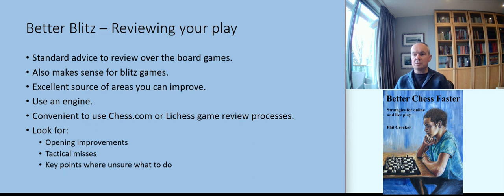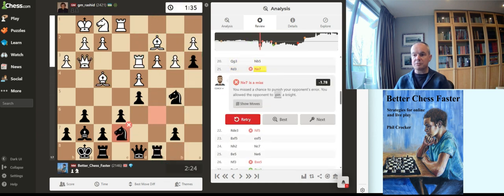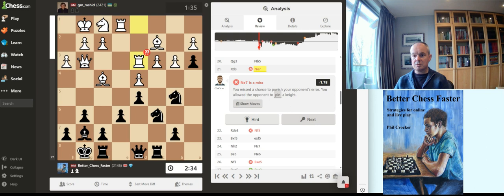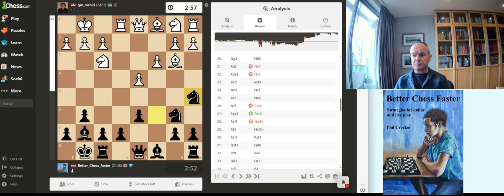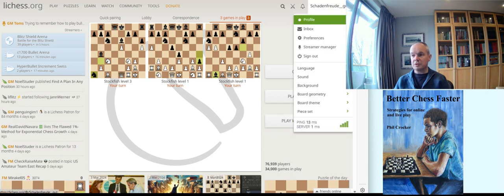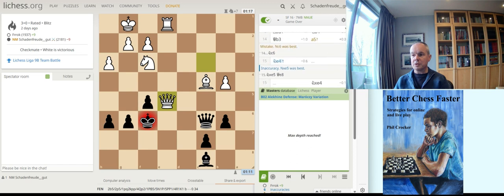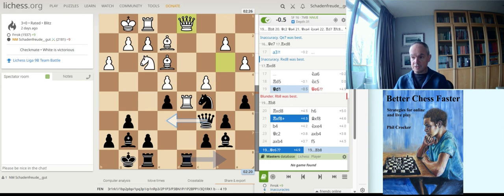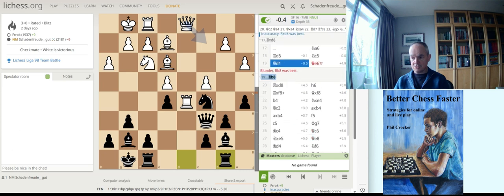Better Blitz 6 - Post game review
Sixth of eight videos looking at how to improve your play at blitz chess.